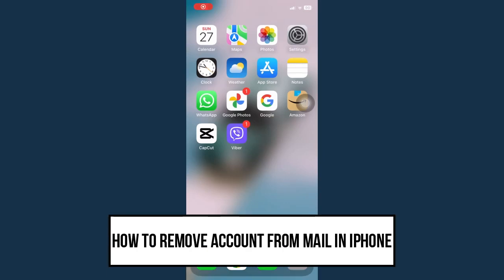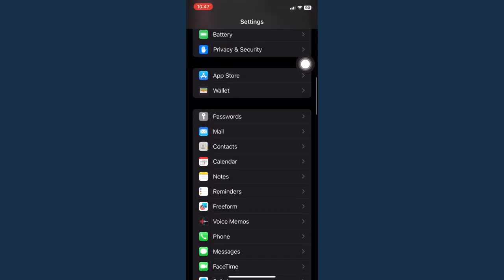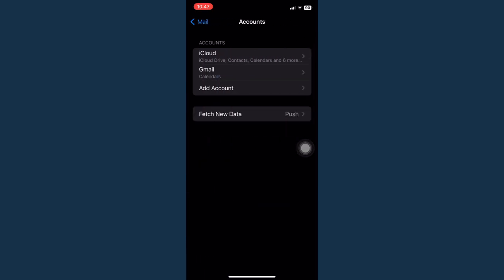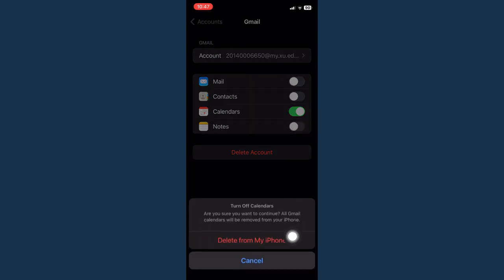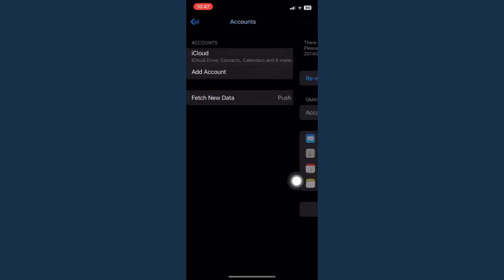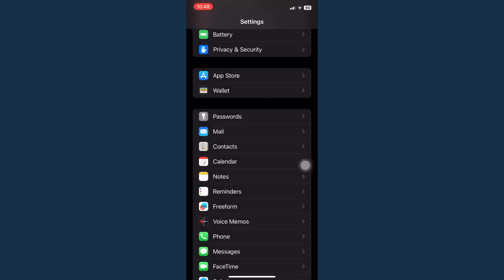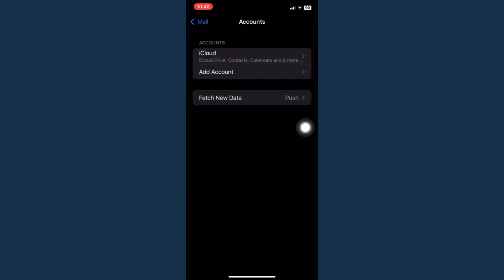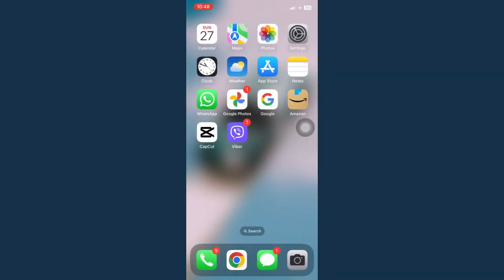How To Remove Account From Mail In iPhone (2023)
Learn‎‎‏‏‎ ‎How To Remove Account From Mail In Iphone

In this video I will show you‏‏‎ ‎how to remove account from mail in iphone